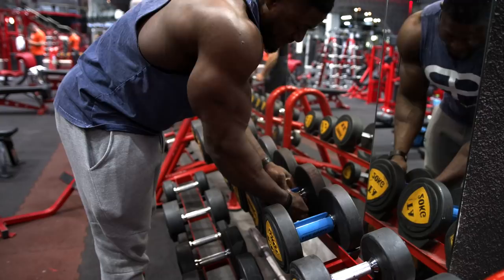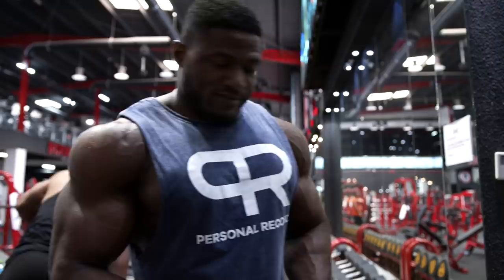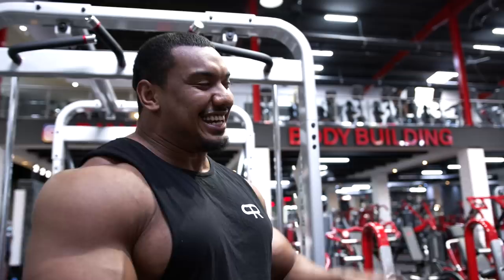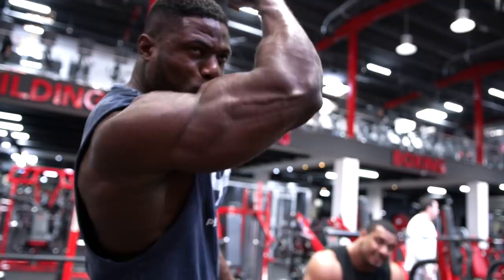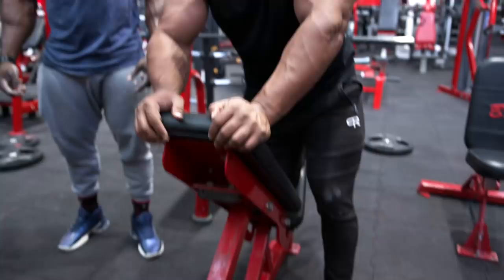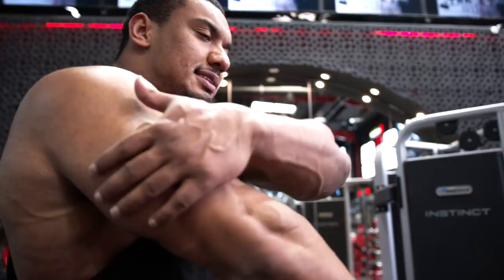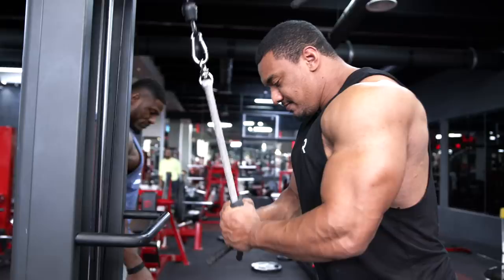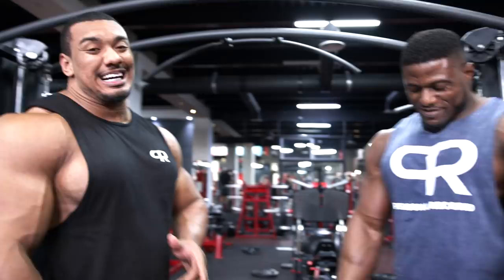ARM BATTLE LARRY VS ANDREW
Visit Team Personal Record for NEW Programs and LIVE Workouts